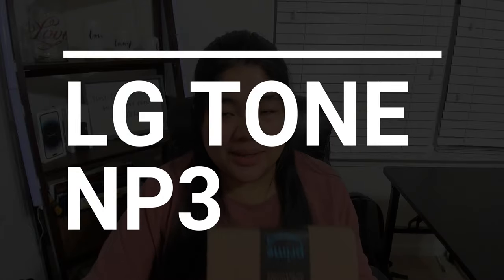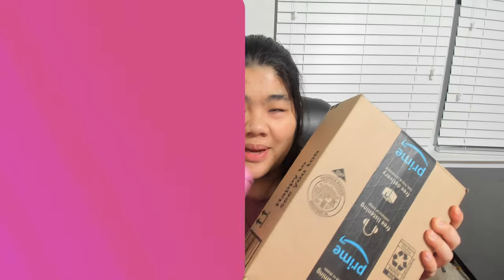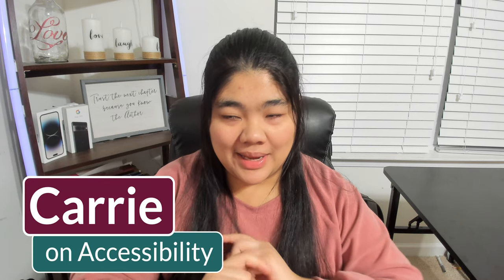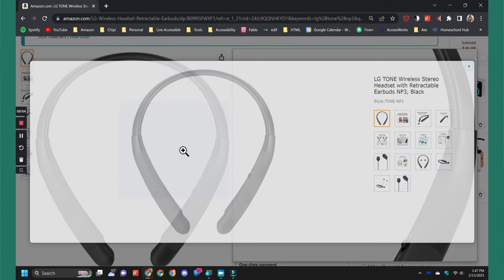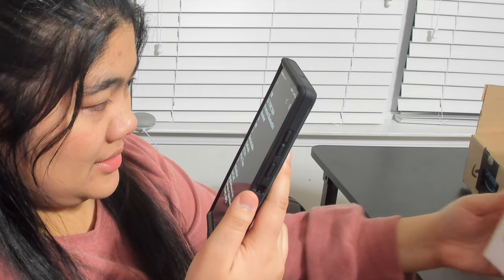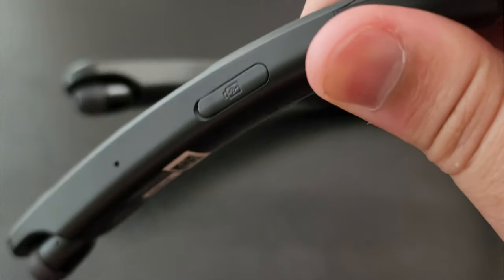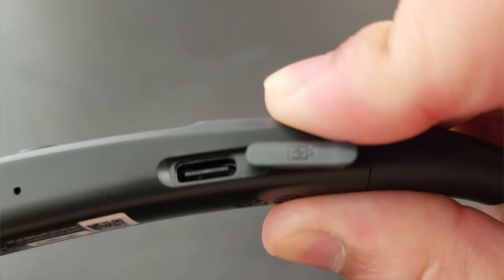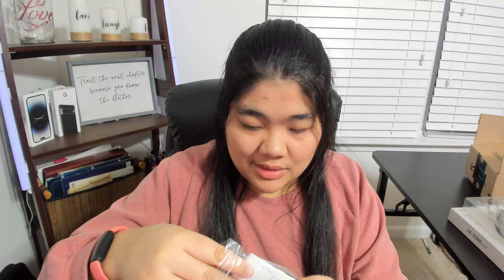LG Tone NP3 Bluetooth Headset Unboxing & Accessibility Review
Recently, I purchased a new bluetooth headset- the LG Tone NP3. Here's an overview, unboxing, and review of the bluetooth headset!

LG Tone NP3 on Amazon!

VIDEO CHAPTERS
0:00 LG Tone NP3 Amazon Package!
1:18 Reading the box with Google Lookout
1:53 Why'd I get the LG Tone Np3?
3:23 Unboxing the LG Tone Np3
4:11 First Impressions of the LG Tone Np3
5:58 Review of the LG Tone NP3
6:22 Battery Life on the LG Tone NP3
6:43 Is the app accessible?
7:25 What the buttons do on the LG Tone NP3
8:09 Call quality on the LG Tone NP3